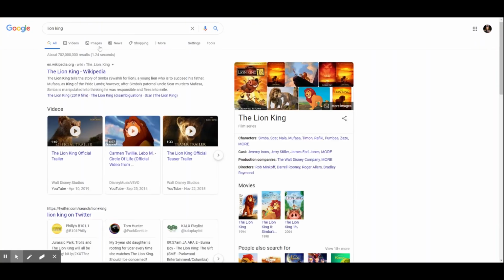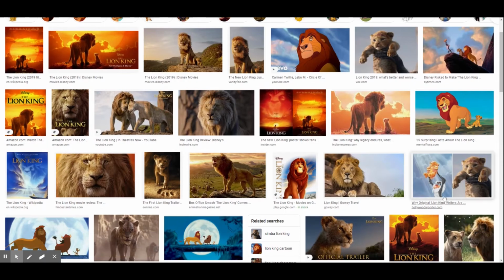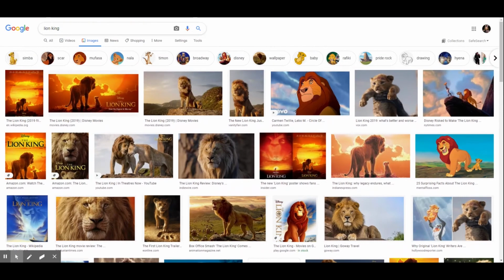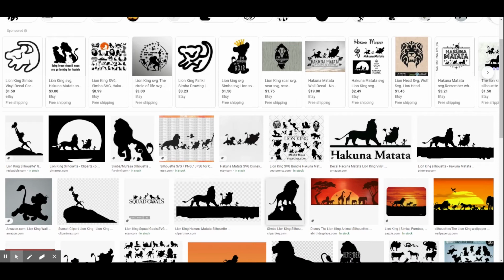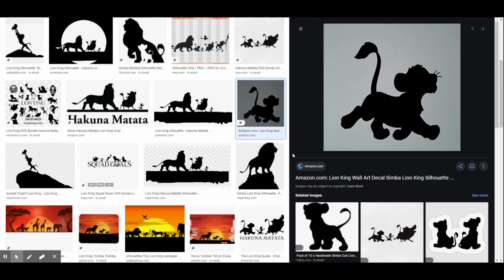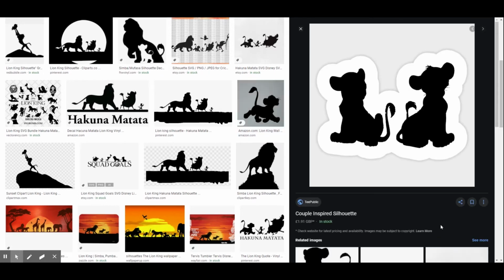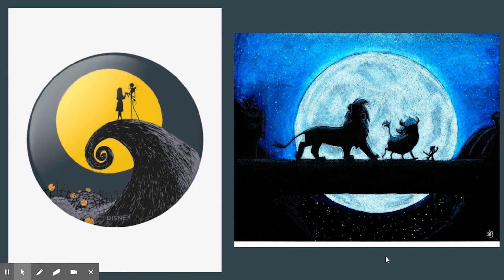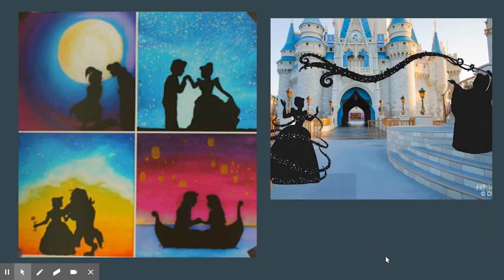Silhouette Project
Shape unit 1. The first project focusing on basic shapes/lines creating a silhouette.
Not my examples: examples were located on Google images public domain.